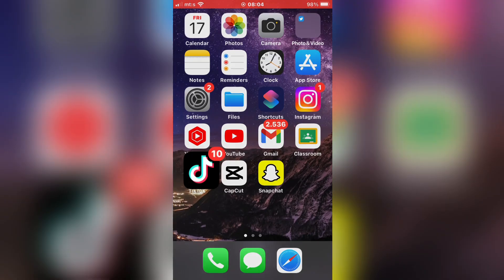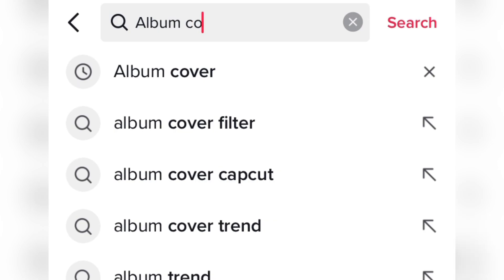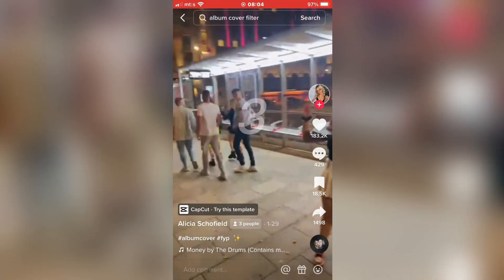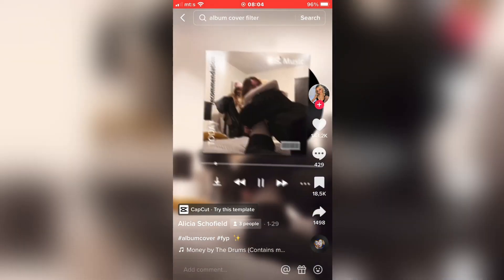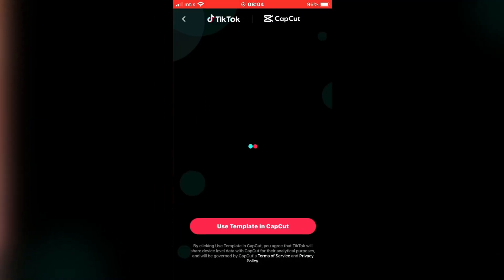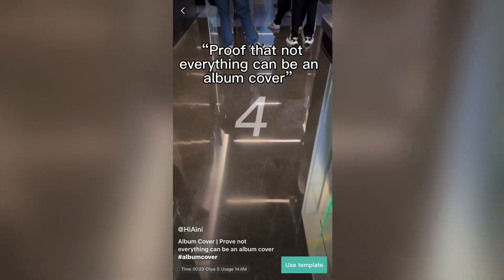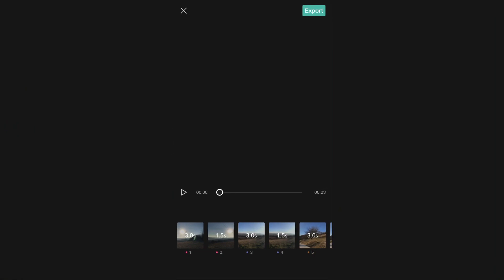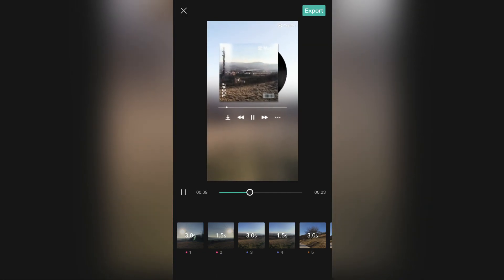How to Create ALBUM COVER Video In CapCut I Proof That Not Everything Can Be An Album Cover Template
Let's learn how to create the "Proof That Nothing Can Be An Album Cover" TikTok Trend Using CapCut. If you want to create viral videos with this, simply follow my steps and watch the tutorial until the very end.